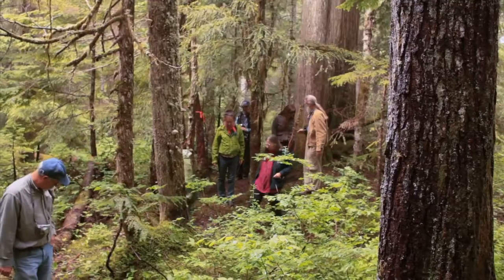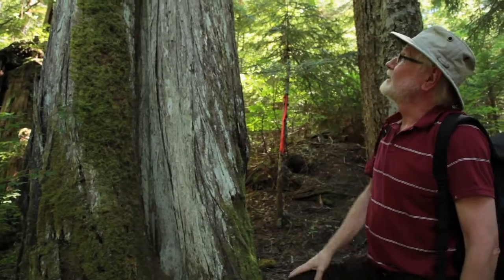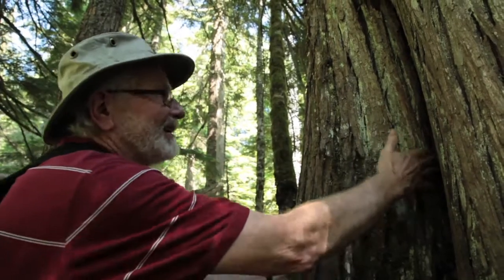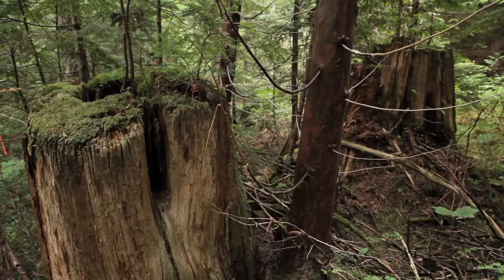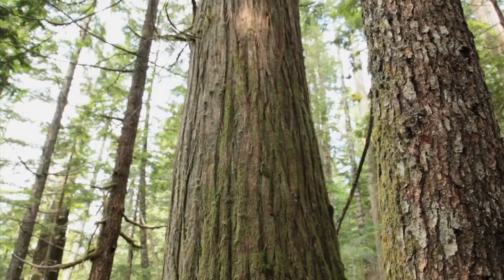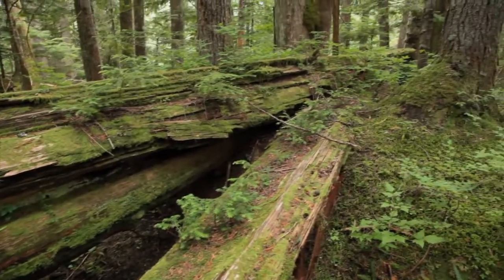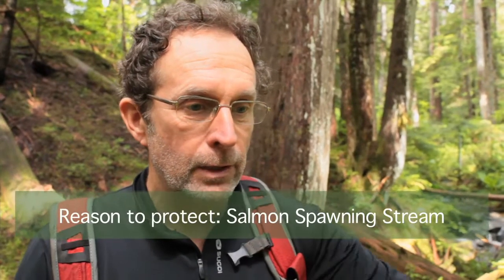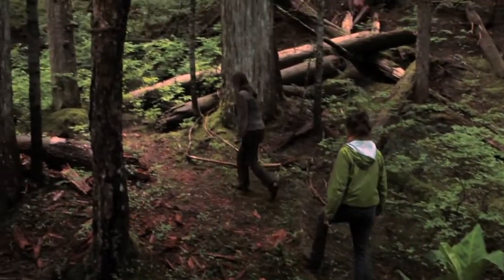Reason to Protect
Elphinstone Logging Focus, an environmental organization is working against all odds to protect a rare and threatened ancient forests on the badly depleted Mt Elphinstone, located on the Sunshine Coast of British Columbia.

I joined Ross Muirhead & Hans Penner on an organized group tour where Hans describes the natural history and cultural significance of this forest. He also takes us into a neighbouring forest to shows what will ultimately replace this now rare ancient forest if it is removed from the Mt Elphinstone slopes.

Currently this rare yellow-cedar forest is slatted to be auctioned by British Columbia Timber Sales this month (August 2012). In this this video Ross and Hans outline the reasons why this forest needs to be protected.